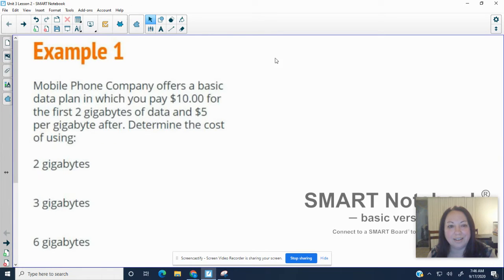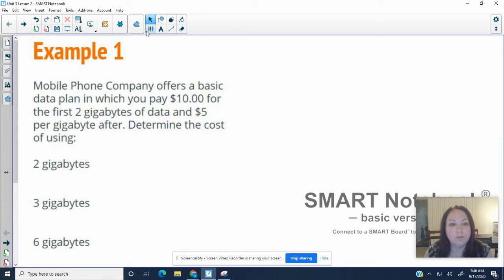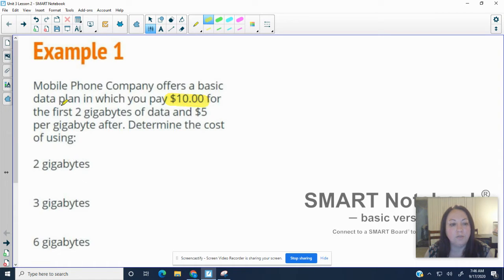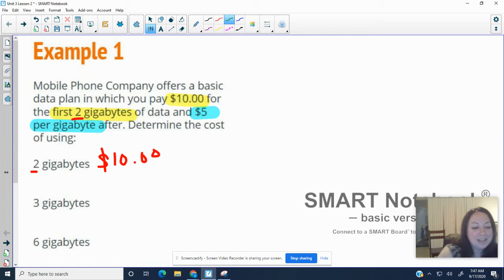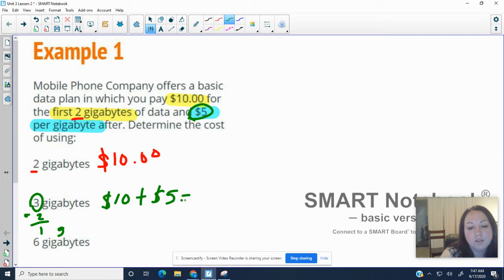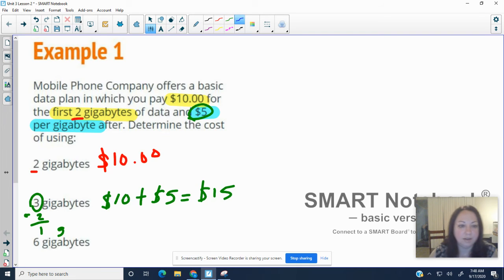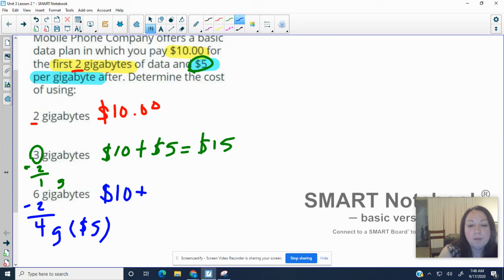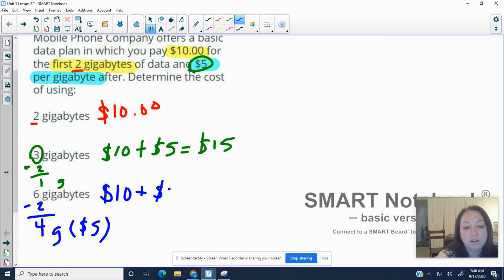FA: Notes 3.2 Ex 1